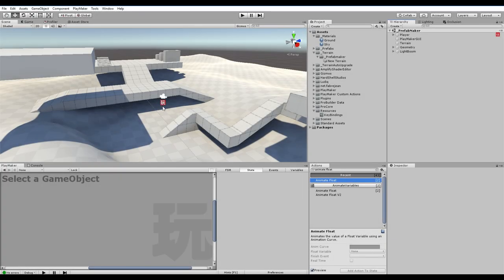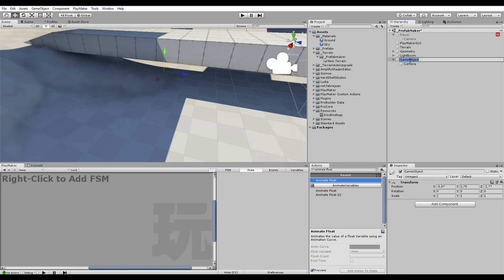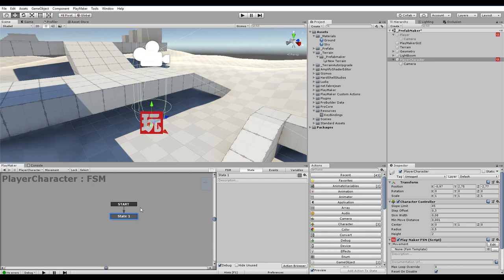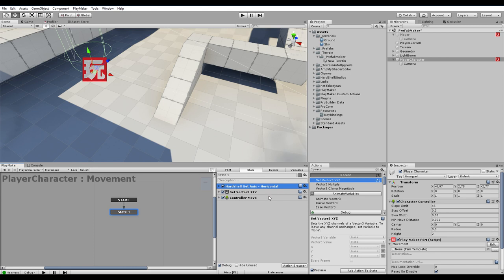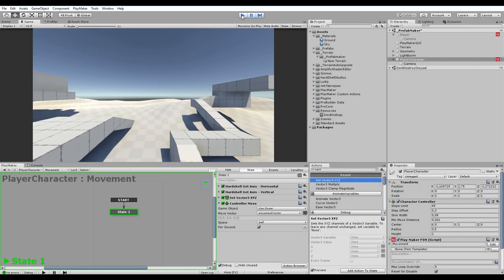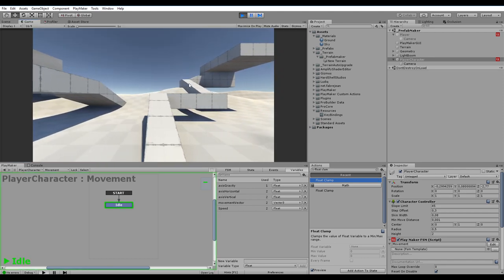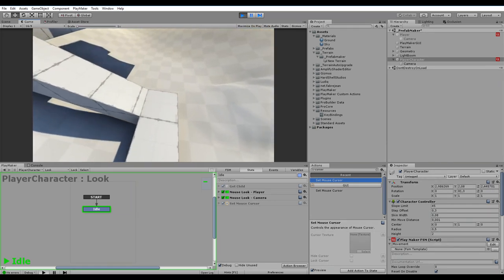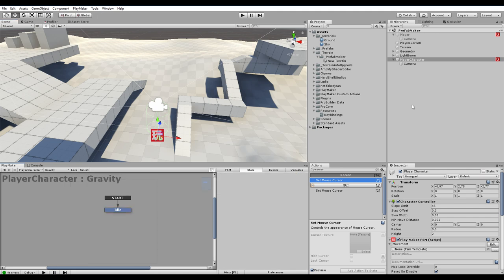Unity Playmaker Tutorial - FPS Character Controller - Movement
In this video I go through the basics of making a character controller using Unity's built-in Character Controller and Playmaker.

Going through the steps of using Unity's axis to move the character, creating our own gravity, and using the mouse to look around.

I have my mic placed a bit close to the mouse, so you'll hear me slamming that left mouse button real hard. Sorry about that.

Next video will be about jumping and checking if "grounded".

NOTE:
I forgot to mention that the 'mouse look' action that tilts the camera should have a minimum and maximum angle of rotation, otherwise you'd be able to tilt the camera upside down. Something for the next video I suppose.

And various other music outlets.